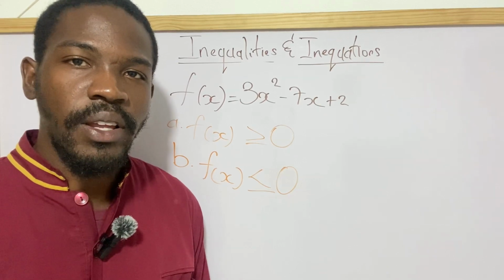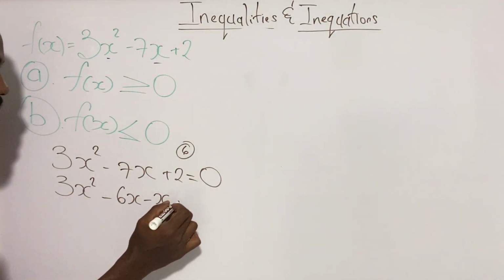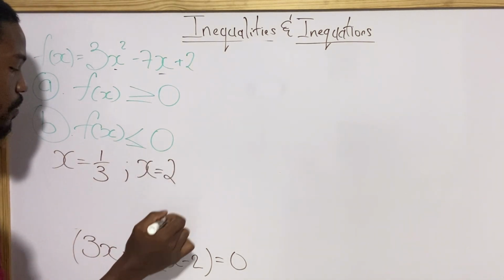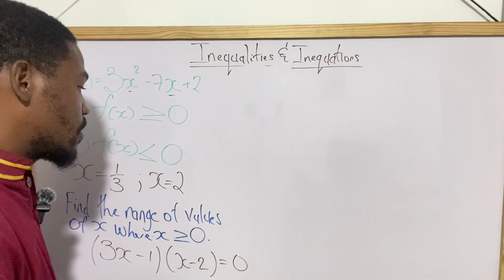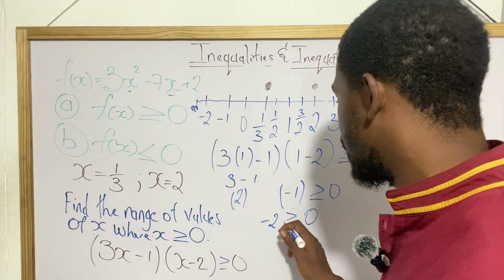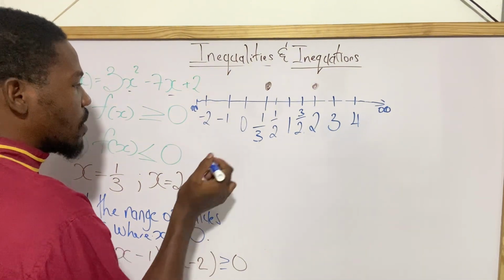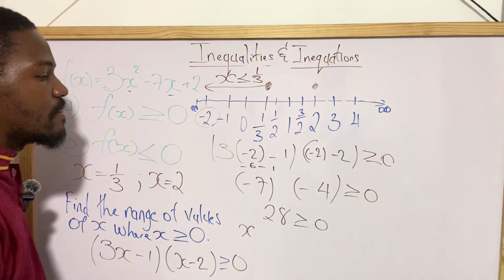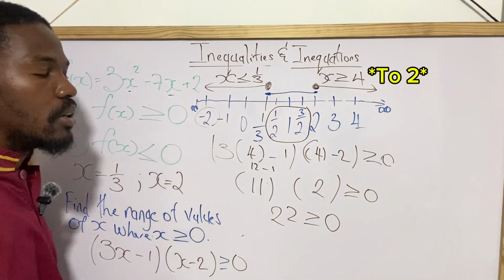Quadratic Inequalities by Professor_1o1